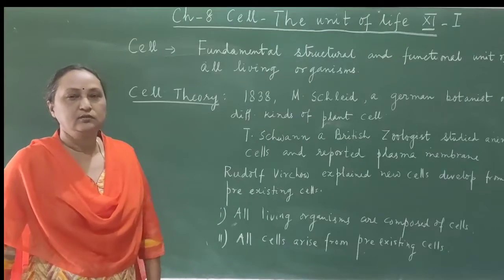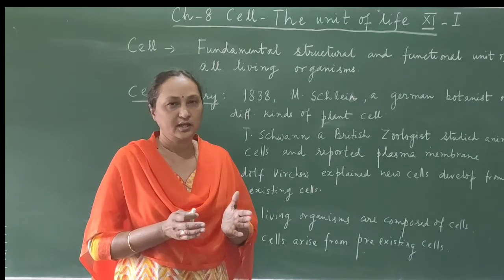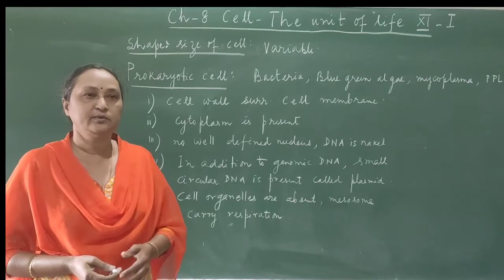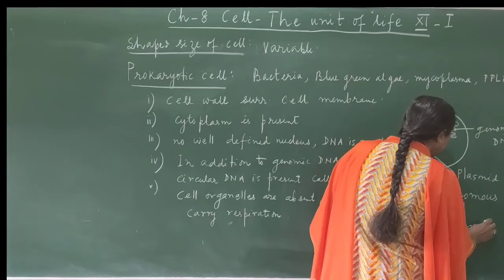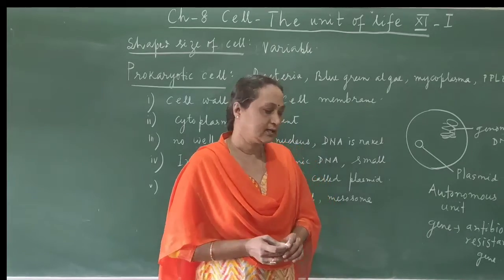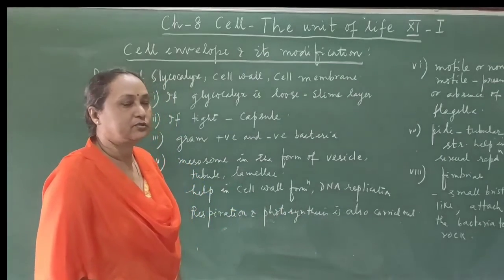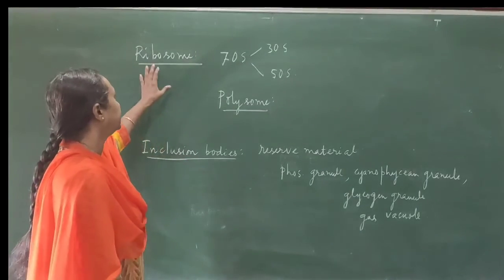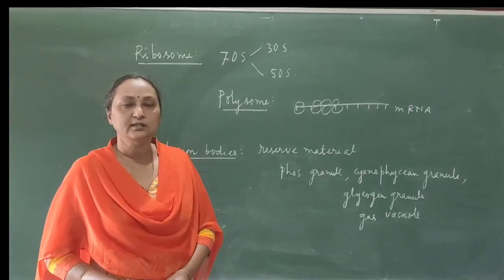Class XI Biology Cell The Unit of life I